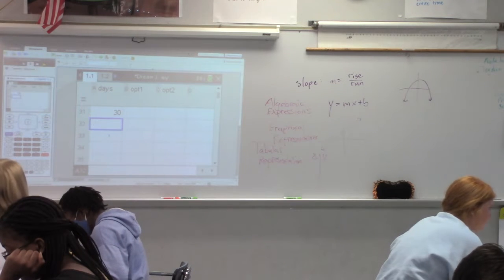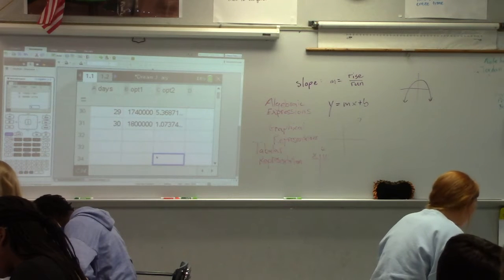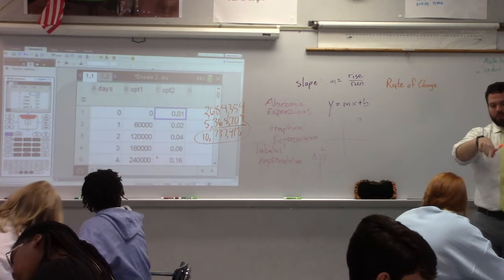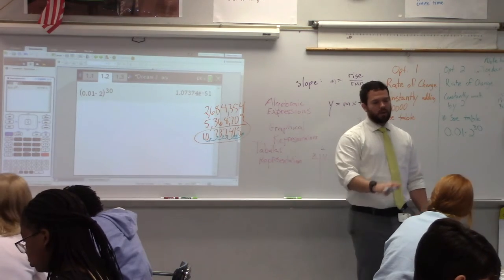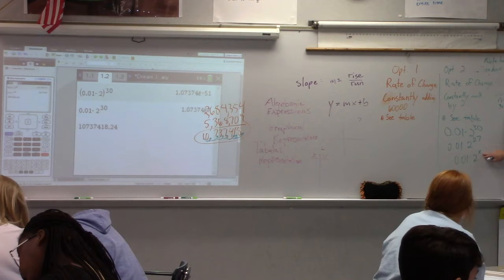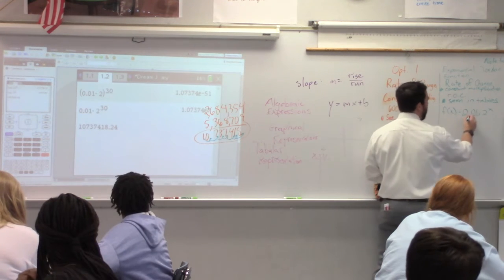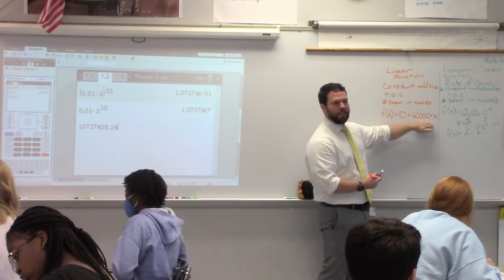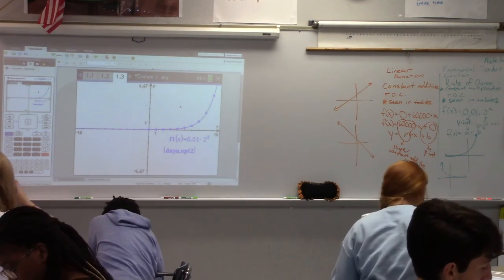Sept 6 Alg 2 w Stats pt 2 Linear vs Exponential Functions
0:00-8:00 Wrapping up using the calculator to help answer the question about which pay Killua should go with.

8:00-33:30 Most important part of lesson is this whole class discussion analyzing the functions developed, and this analysis yields the differences between linear and exponential functions.